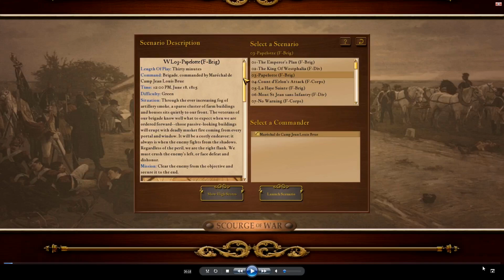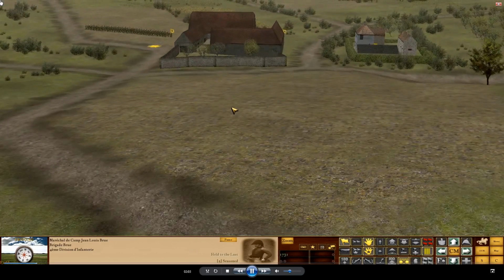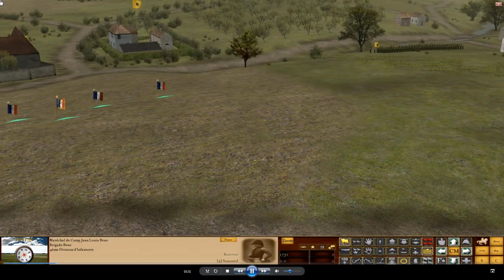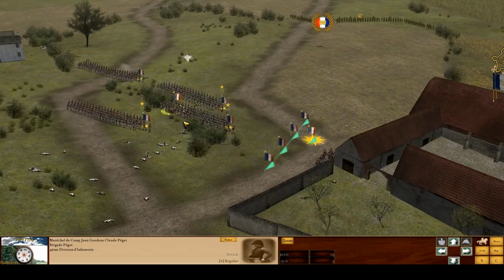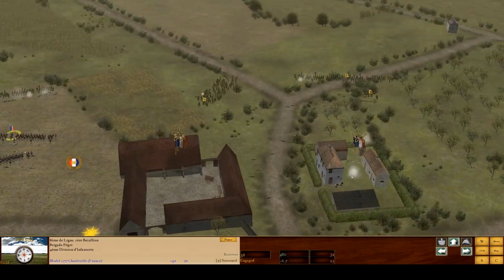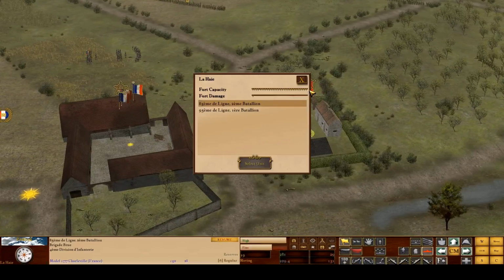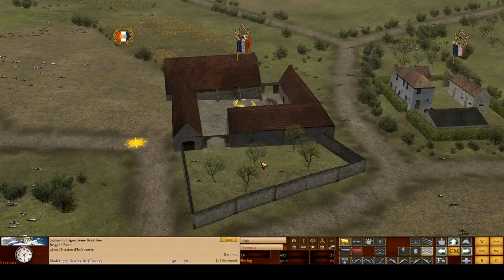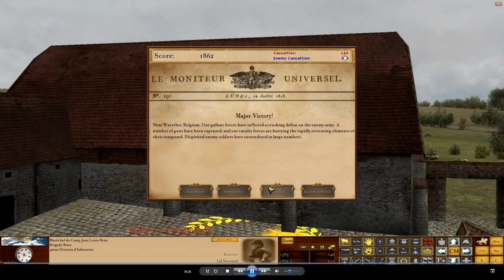Scourge of War Waterloo - Episode 4 - "Papelotte"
In preparation for D'Erlons attack, our brigade has been assigned the task of securing the farmhouses of Papelotte on our right flank. They are currently occupied by elements of Dutch/Nassau troops. We must attack them and drive them out of the farmhouses and occupy them ourselves to secure our right flank as D'Erlon advances.